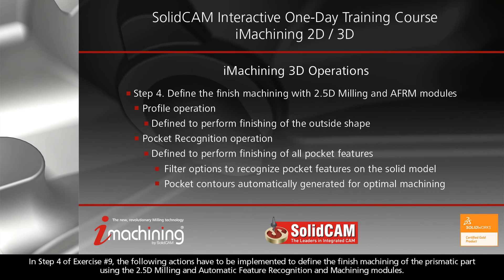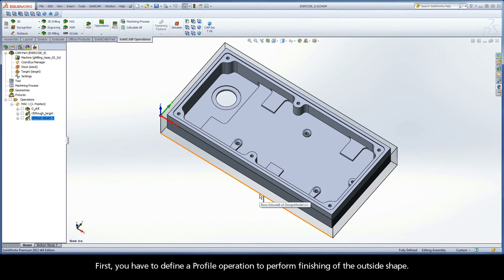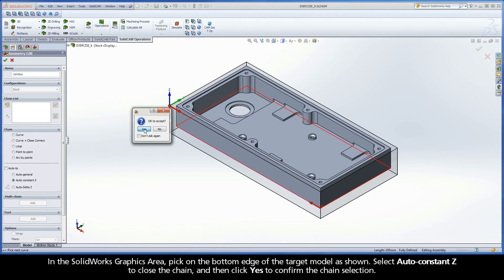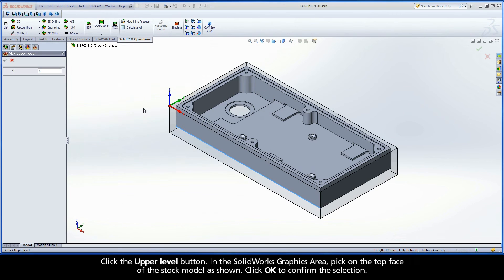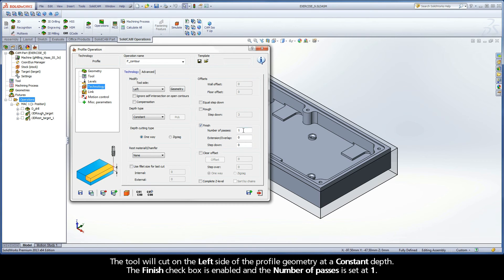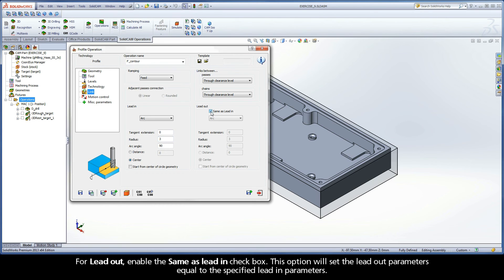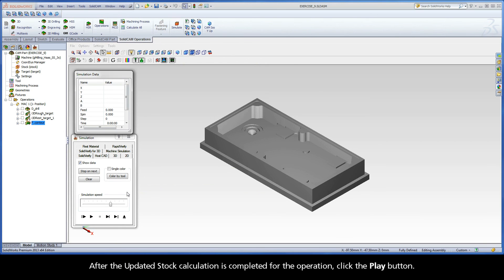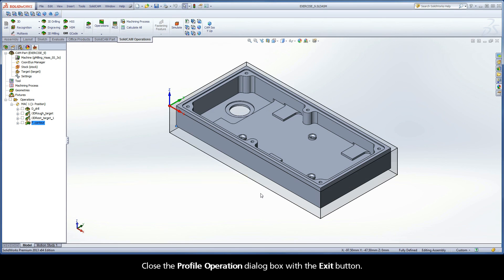SolidCAM iMachining Training Course - Exer #9: Define a Profile operation (outside shape machining)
This video is Step 4.1 in Exercise #9 of the Interactive Training Course for iMachining. The first part of the finish machining is defined with the 2.5D Milling and Feature Recognition modules. Using a Profile strategy, the finish machining of the outside shape is defined to remove the 0.24 mm (0.01 in) offset from the outside contour with a single pass.